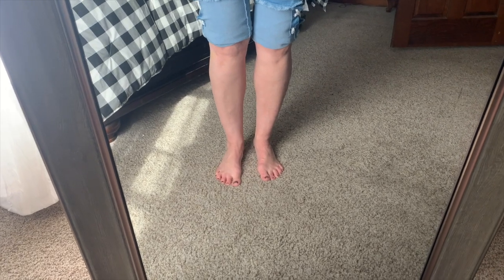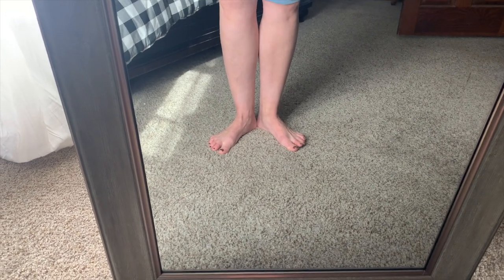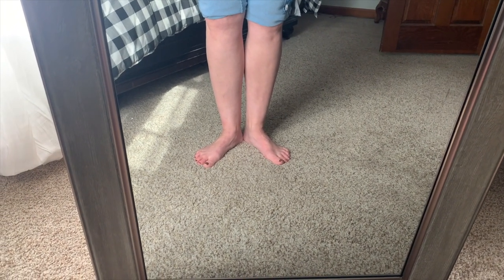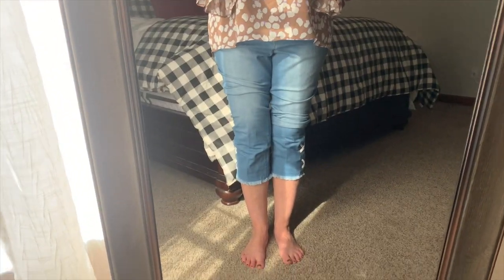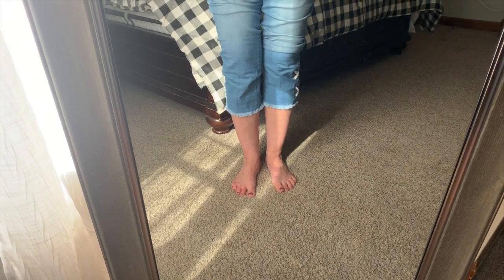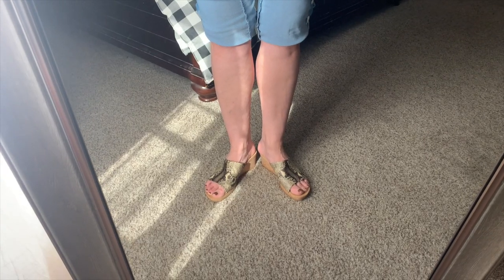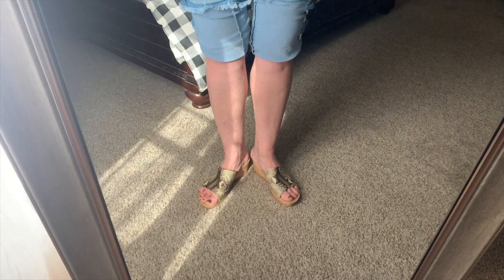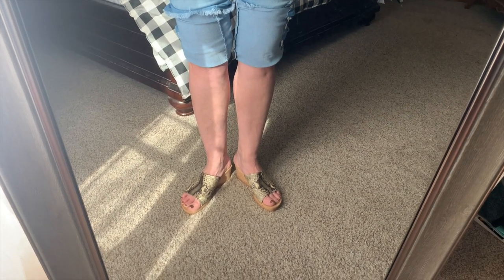The Secret To Wearing Cropped Pants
When spring rolls around, I'm often asked: "How do I know whether capris or cropped pants are right for me? And what shoes go with that style?" Today I'm answering with a quick little tutorial on how to find the PERFECT cropped pant every time you go shopping! You'll learn my fool-proof triangle method, plus I'll share my favorite shoes to wear with cropped pants! I can't wait to hear what you learn from this episode!

To discover your personal Color Code and purchase your personalized swatches,